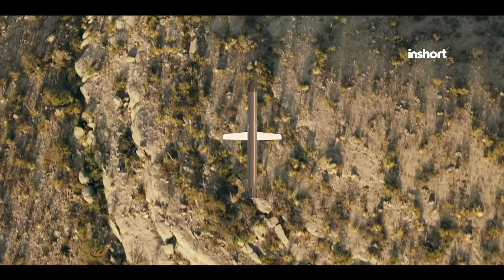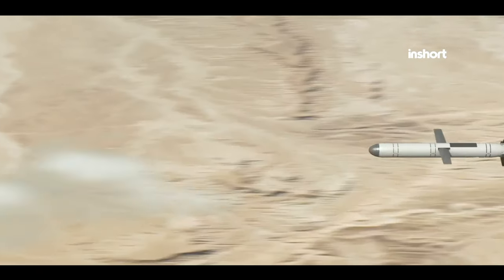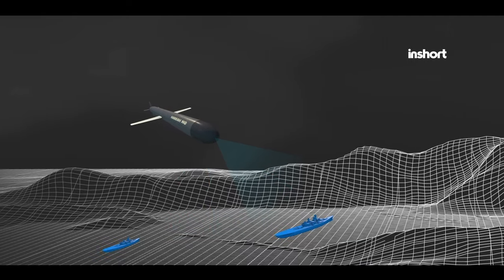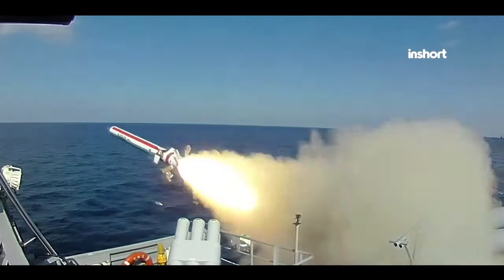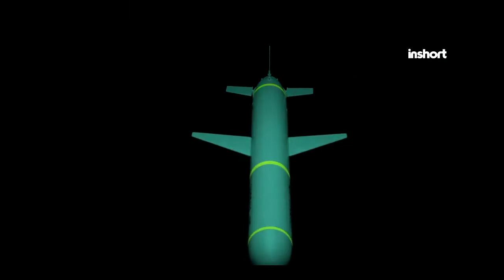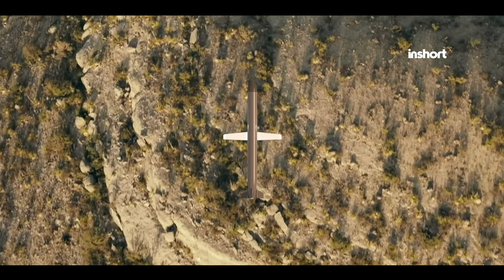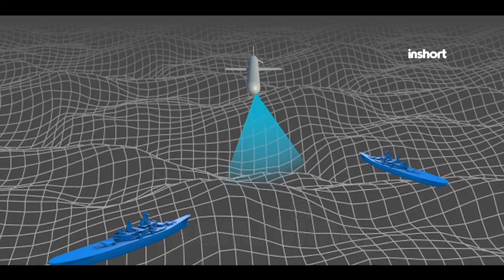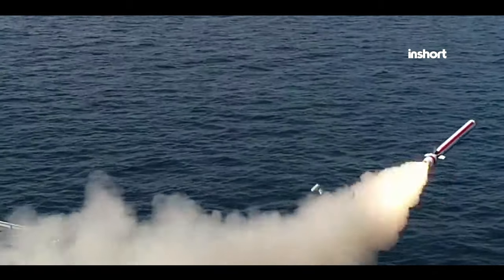Unveiling Pakistan's Harbah NG cruise missile: The Stealthy Sentinel of the Seas | InShort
Now InShort is offering an exclusive membership program tailored specifically for our dedicated viewers. By becoming a member, you'll gain access to a world of exclusive benefits and insider content. Join us now